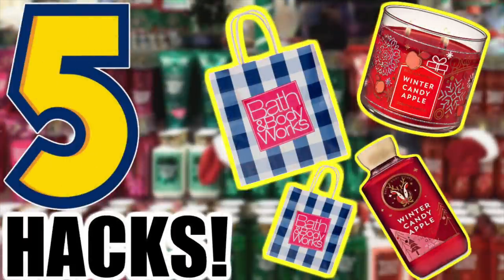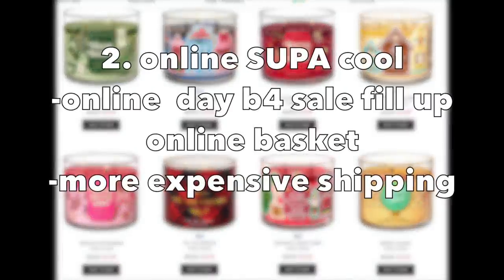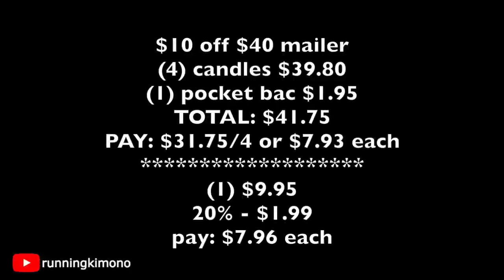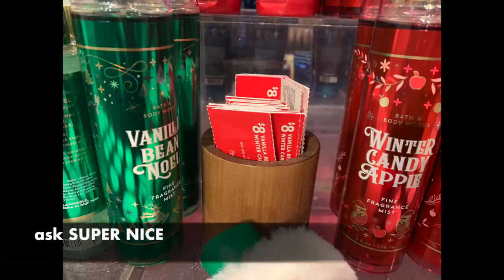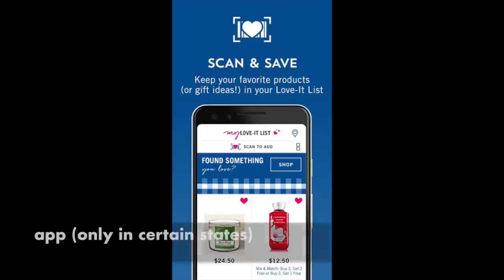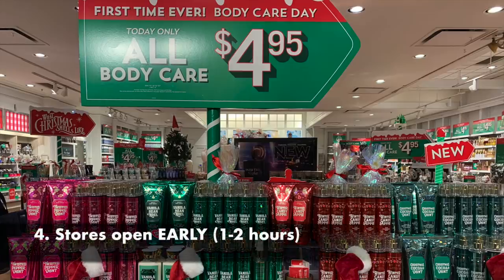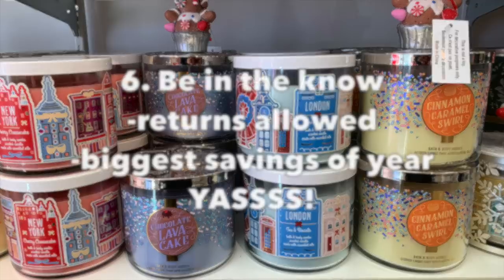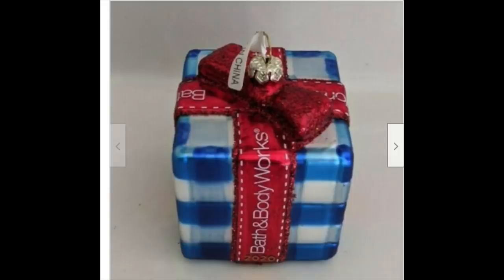Bath & Body Works HACKS 2020!